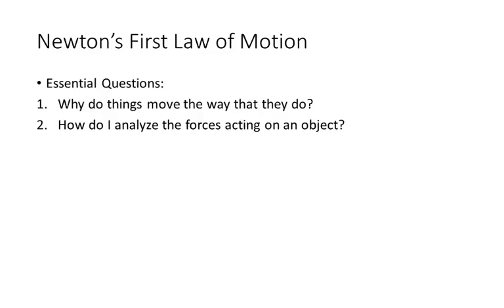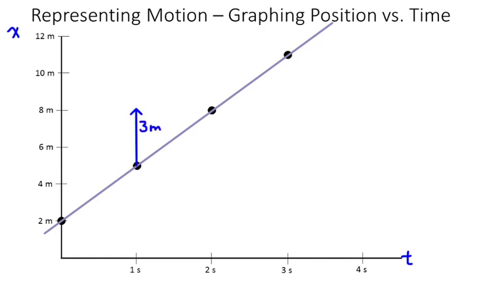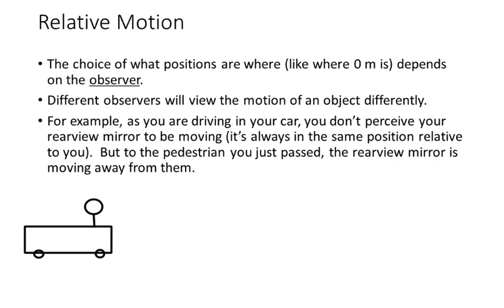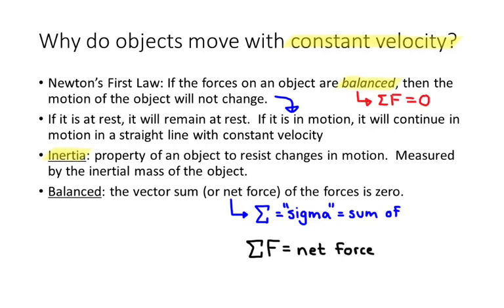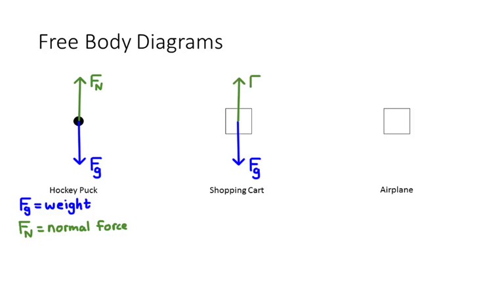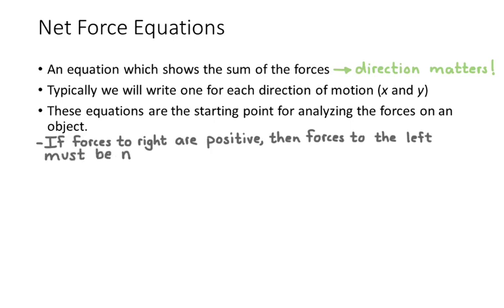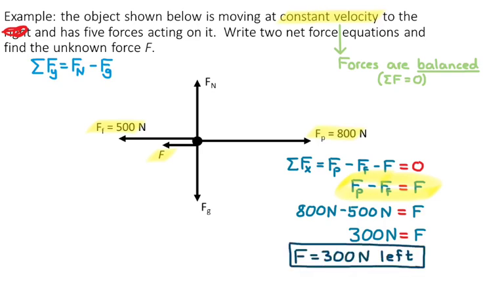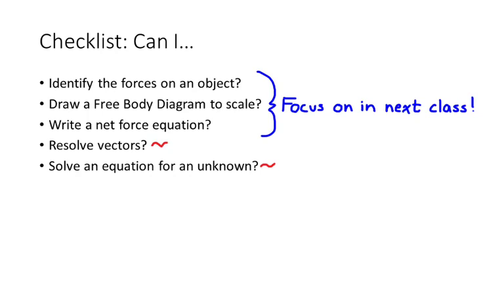AP Physics 1 - Newton's First Law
Understanding how to describe motion and how to explain why things move the way they do is the big idea of the first part of physics.